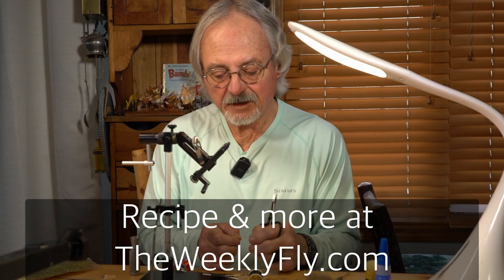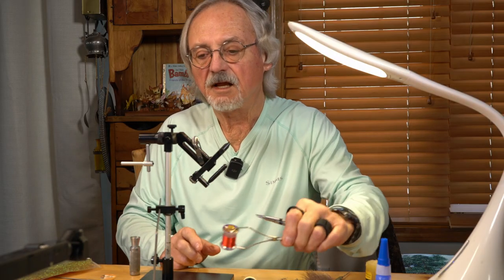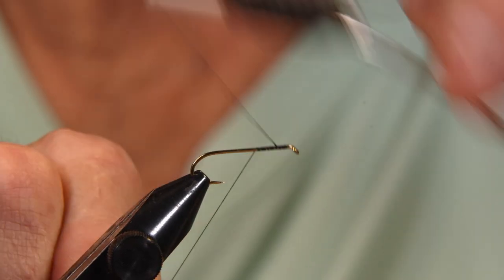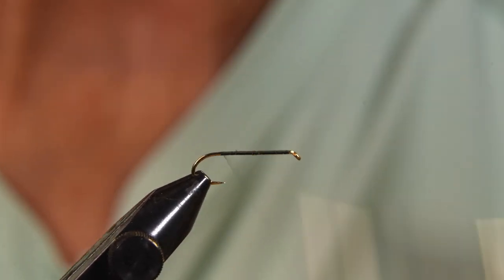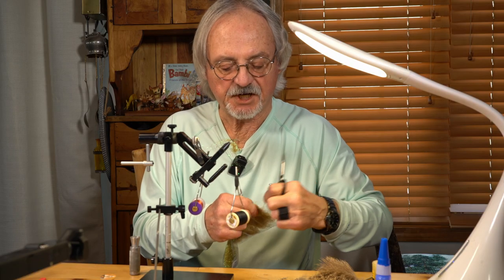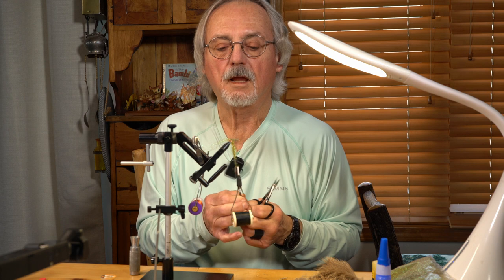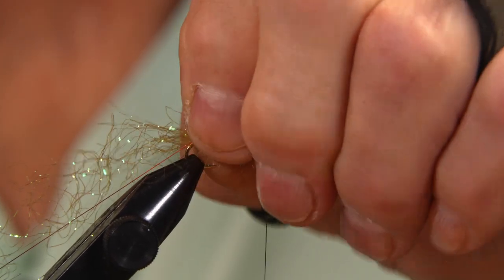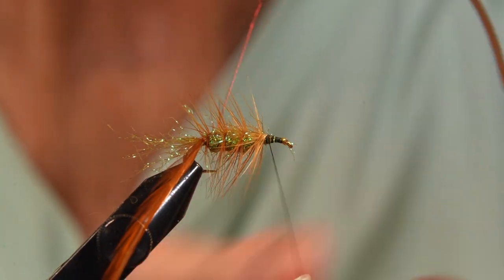Juicy Lucy - Dan Gard Fly Tying Video Tutorial for Trout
Dan Gard spent 18 years as a fishing guide and has been tying flies for 25.
He began tying flies because back then the selection was limited to what was marketed. He wanted more, so he learned everything he could about aquatic entomology and put it to use on the vice. It
was natural that he decided to take it up a few notches and became a guide. It allowed him to fish many of Montana's rivers and get paid for it. Quite a deal. The Missouri, Smith, Big Hole and Madison have all entertained him and his clients. He had to retire from the guiding a few years ago but he still ties and hits the water whenever he can.